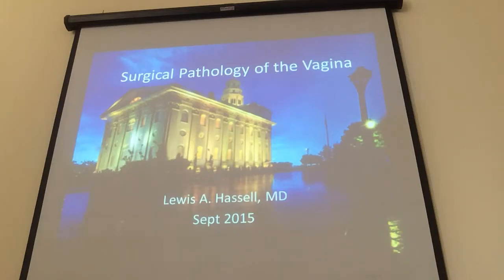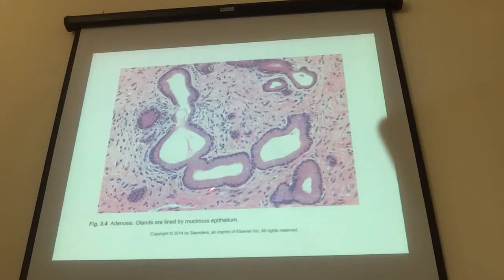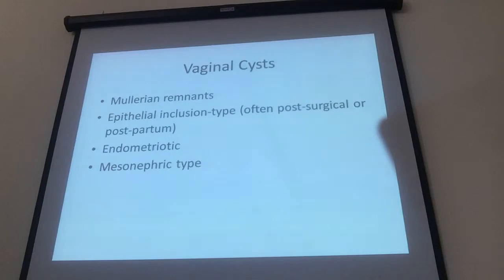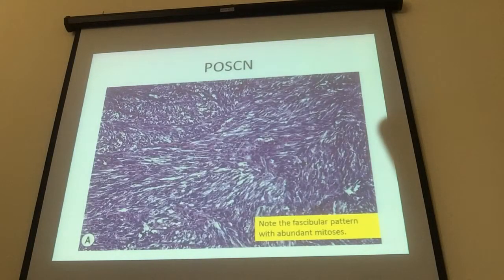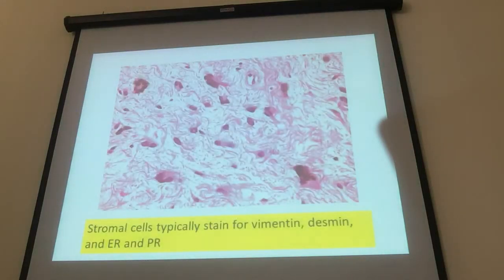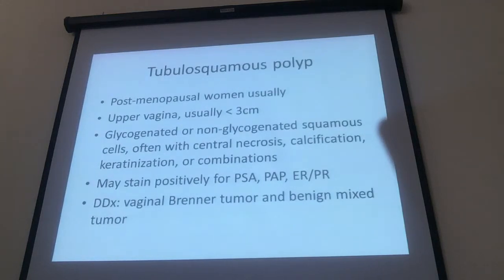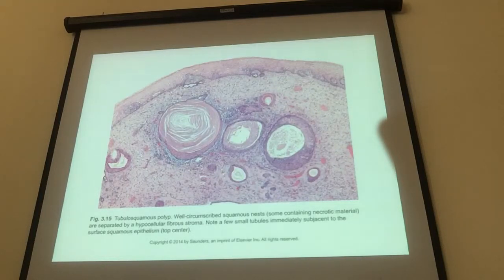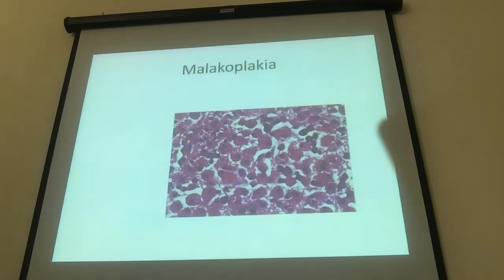Benign vaginal lesions Phat Trien GPB VN group